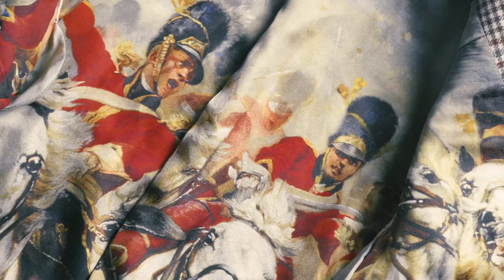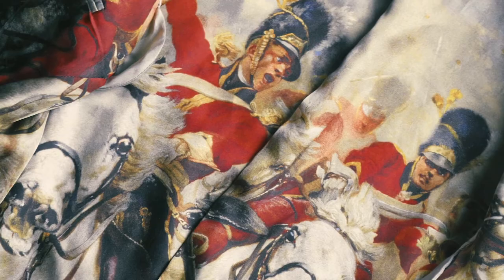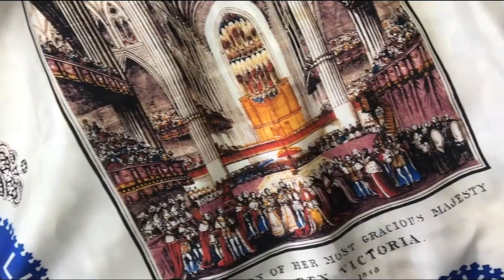Rampley and Co Bespoke Linings (featuring Leonard Logsdail)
Renowned bespoke tailor Leonard Logsdail talks about how jacket linings have changed over time. From alpaca linings, through solid satin and silk linings. He then goes on to talk about how a suit can be personalised to you, and as such has started working with our fine art linings to create truly unique jackets and suits.